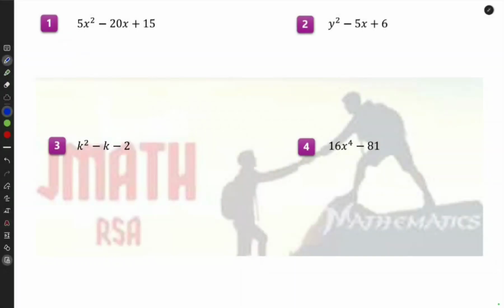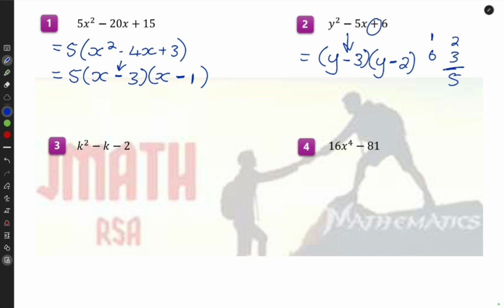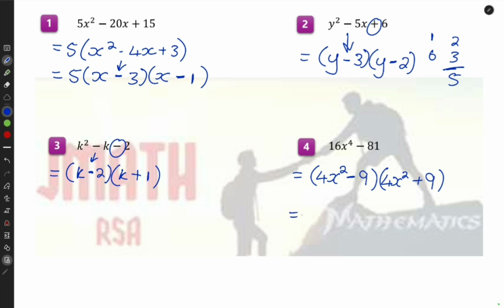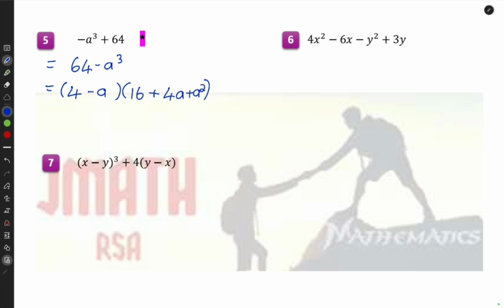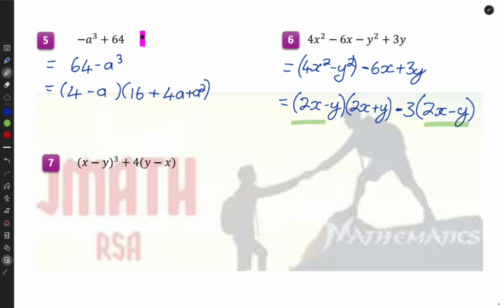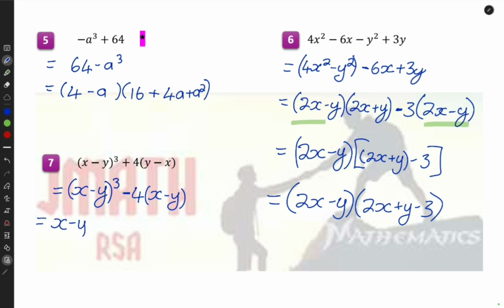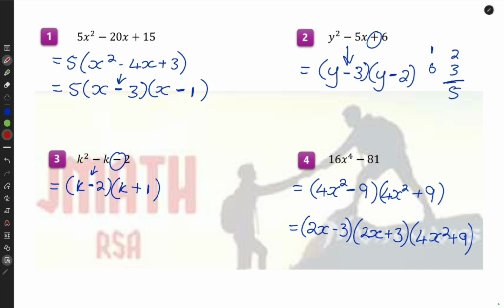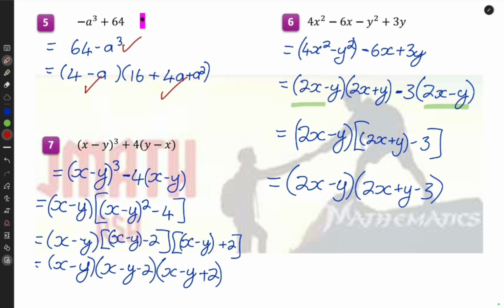Factorisation test 2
Please attempt this test with us. Pause the video, try all the sums and mark them. If you struggle go to the question in the video and see how we factorised it fully.